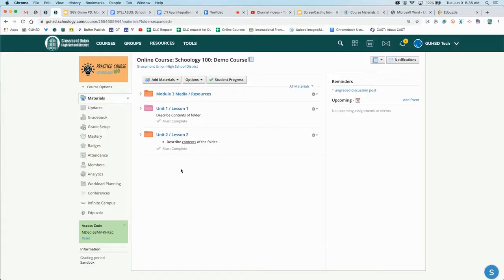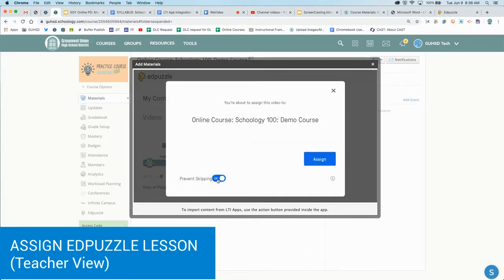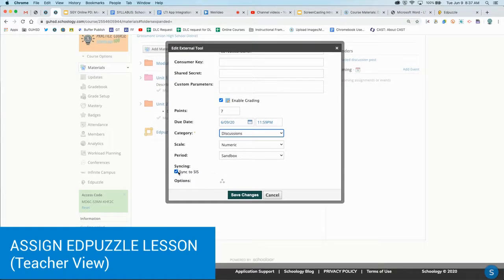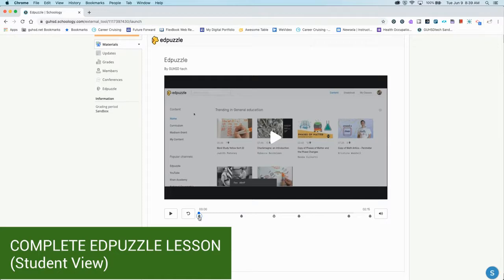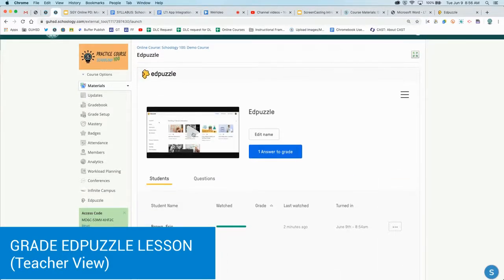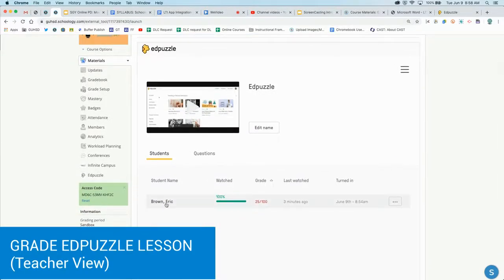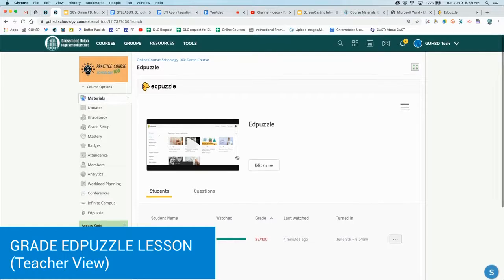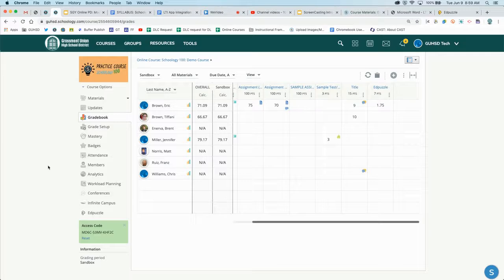SGY Online PD: Assessing in SGY (Lesson 6a - Assign / Grade Edpuzzle)